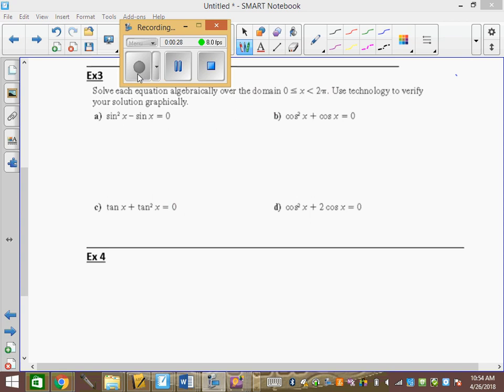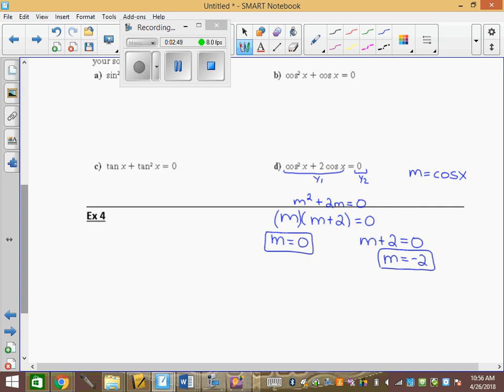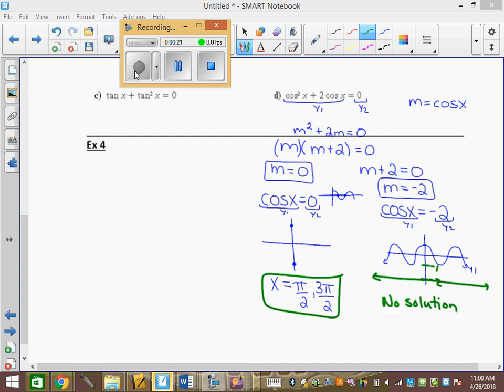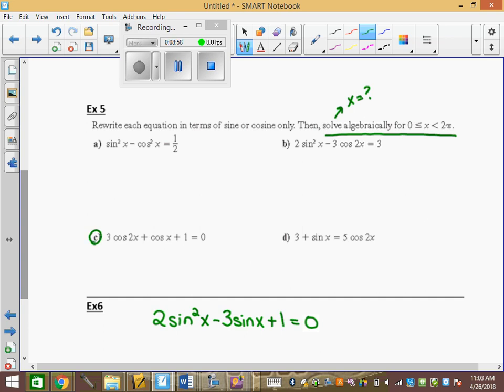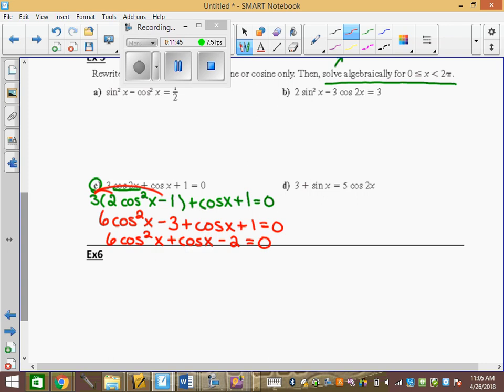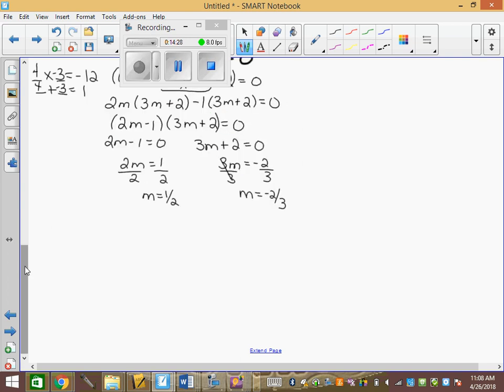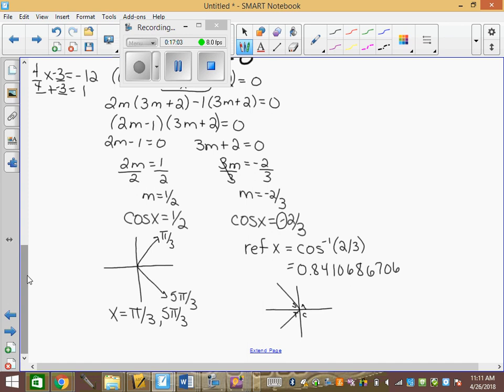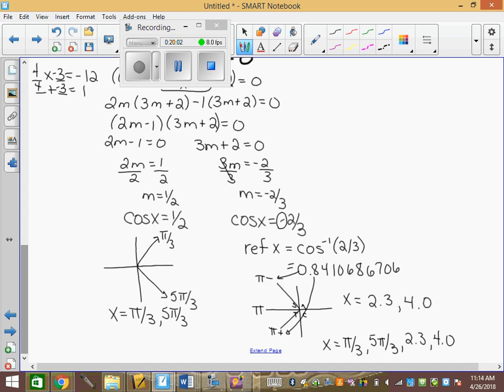solving using formulas first April 27